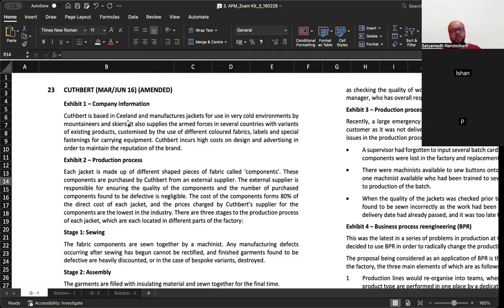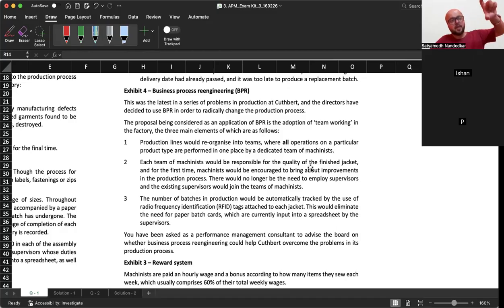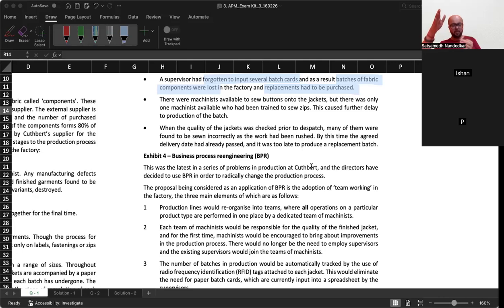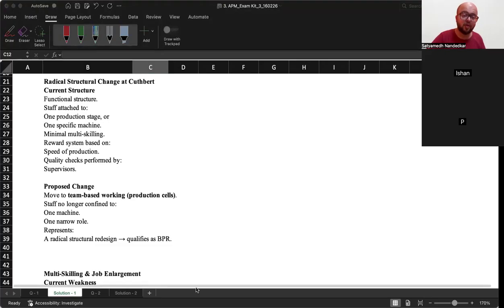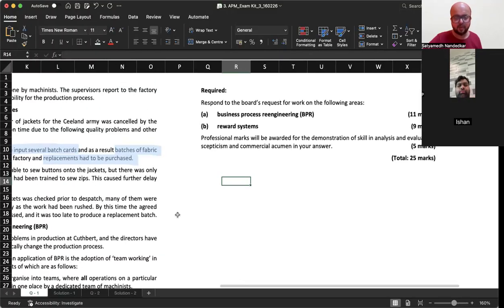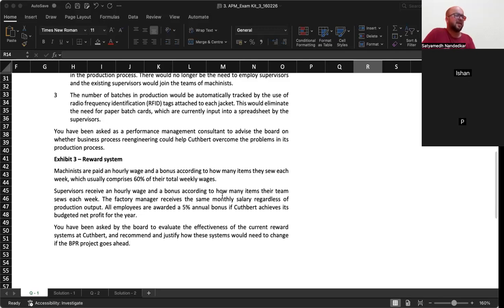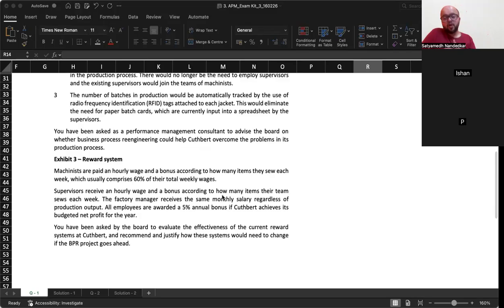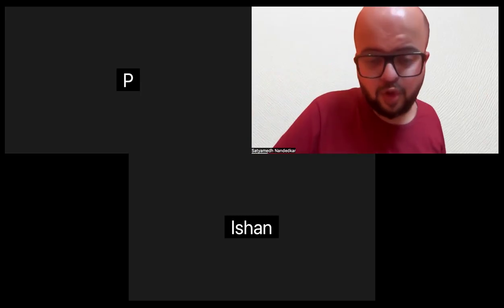ACCA APM - Exam Kit - Cuthbert